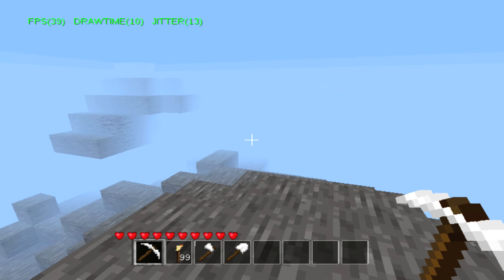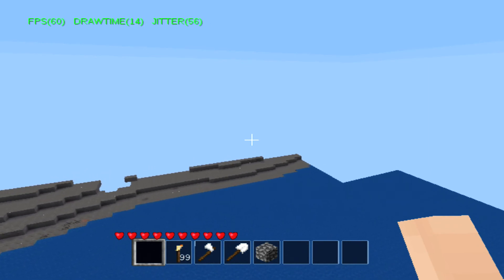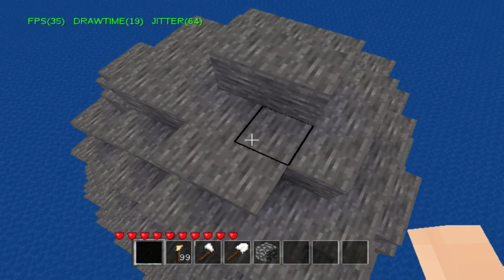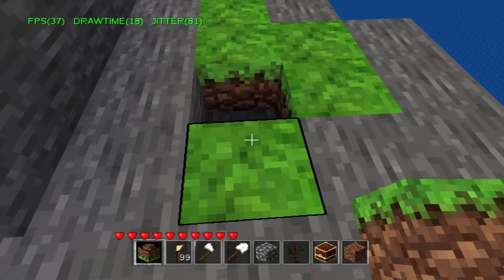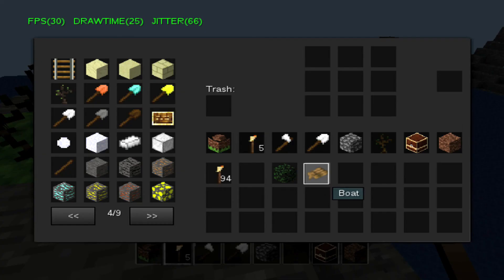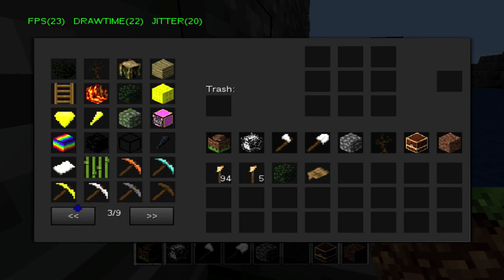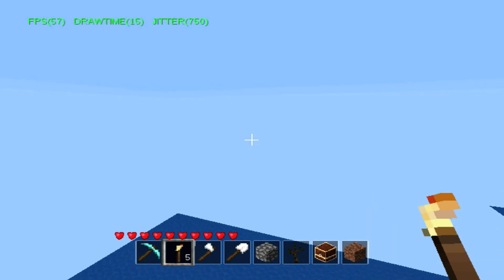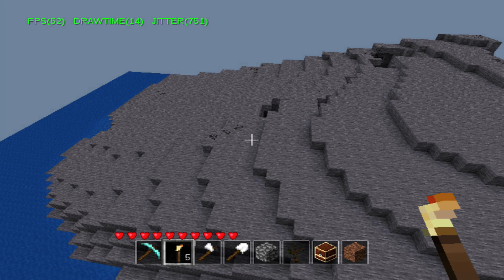Minetest unedited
Today we look at mintest